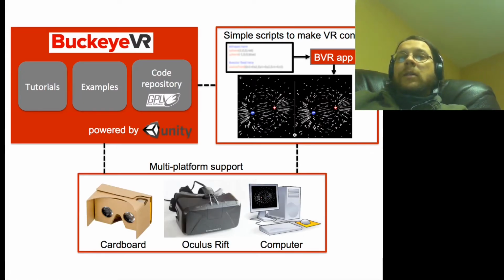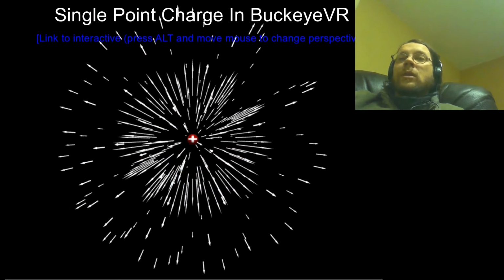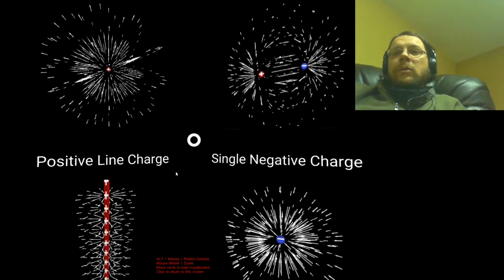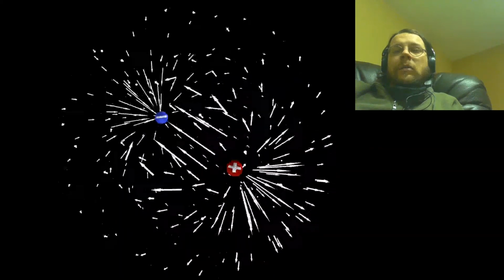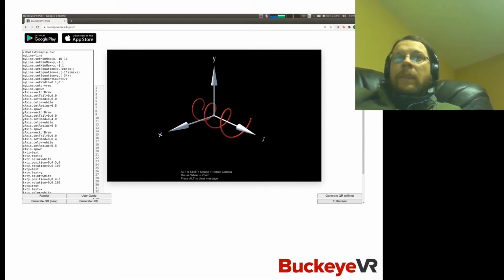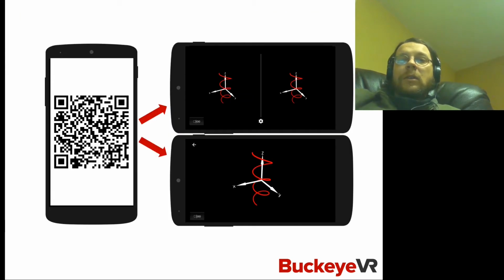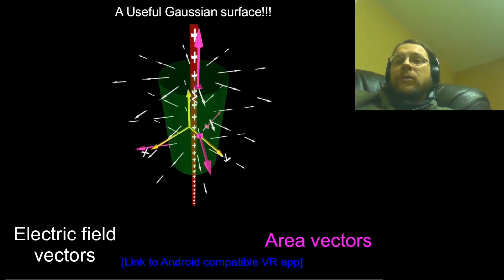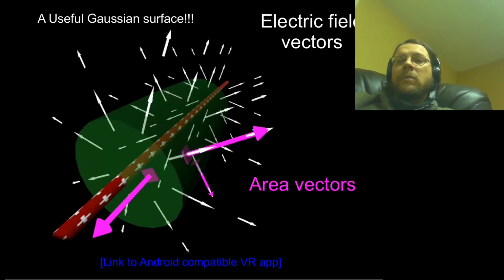buckeyevr wi2021 talk v2